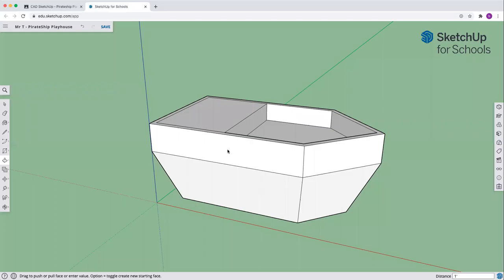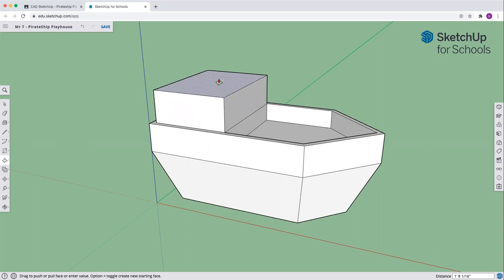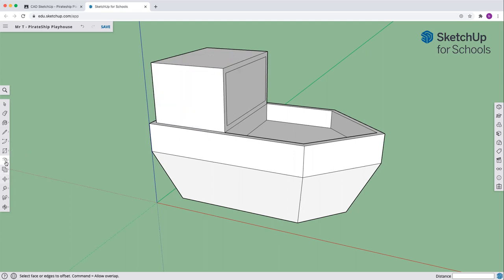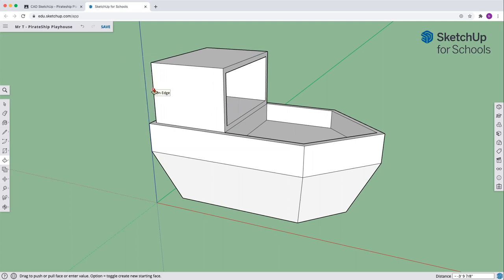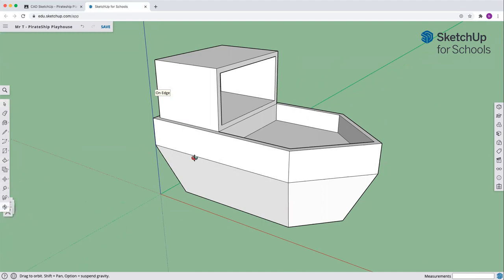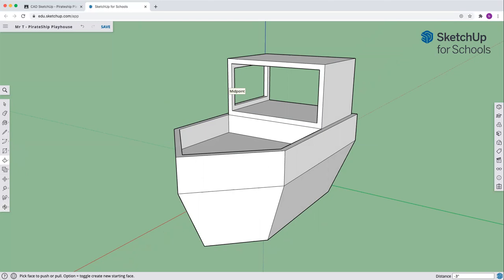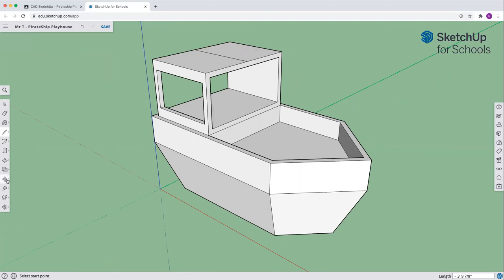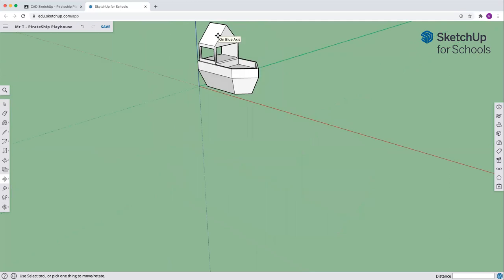SketchUp for Schools Pirate Ship Playhouse part 4 - Cabin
Use this video to continue completing your Pirate Ship Playhouse in SketchUp for Schools.